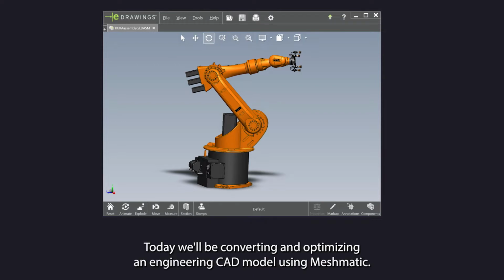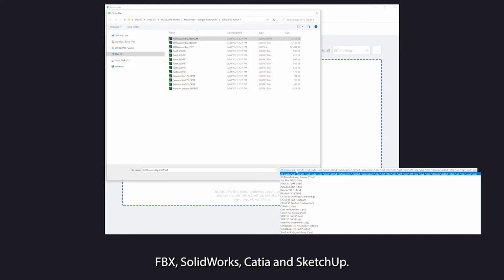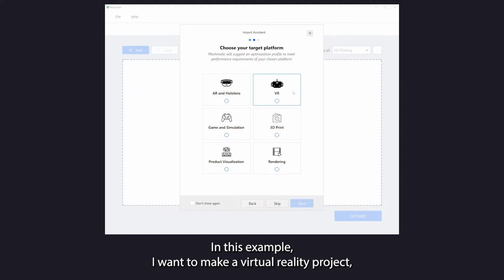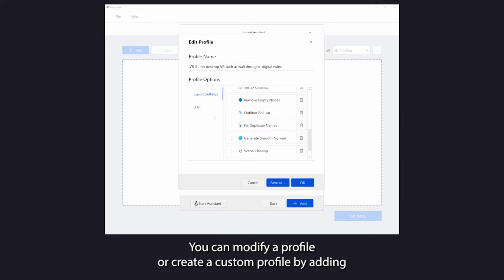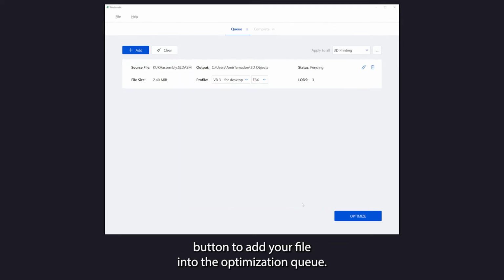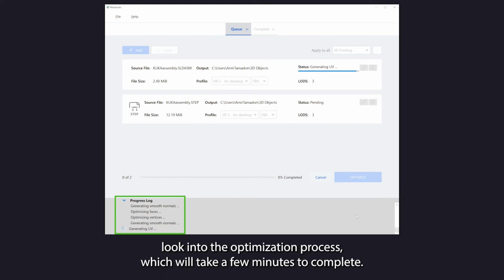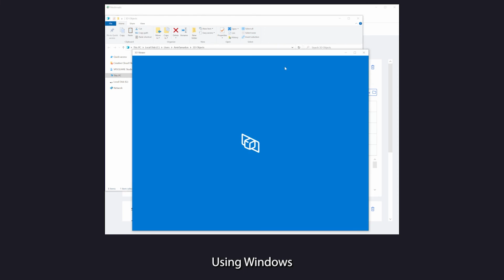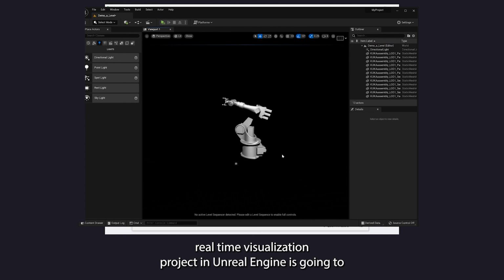Getting started with Meshmatic 1.2.6